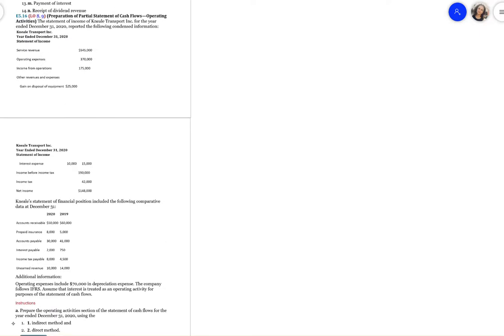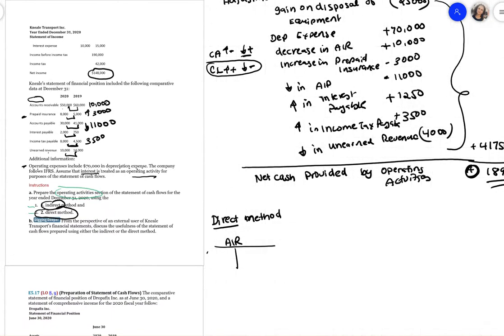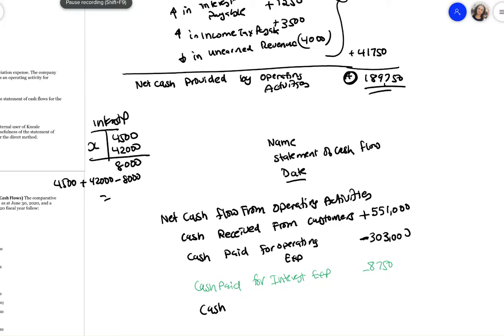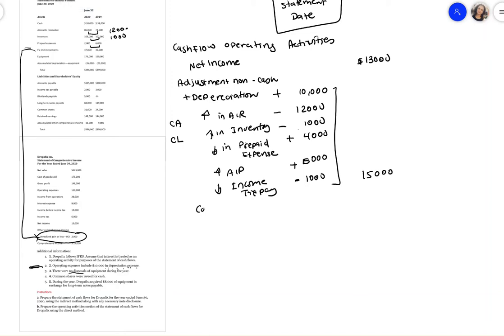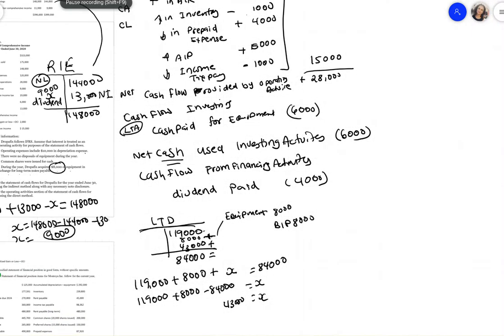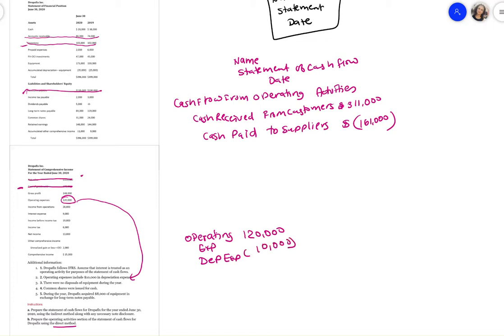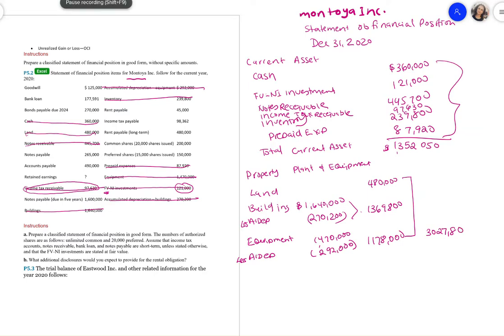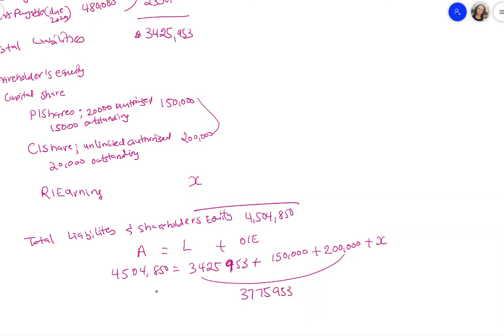Chapter#5 Homework Questions